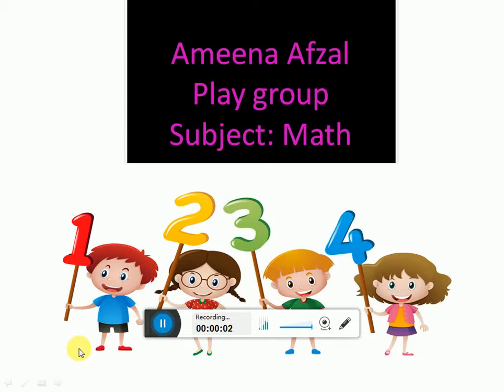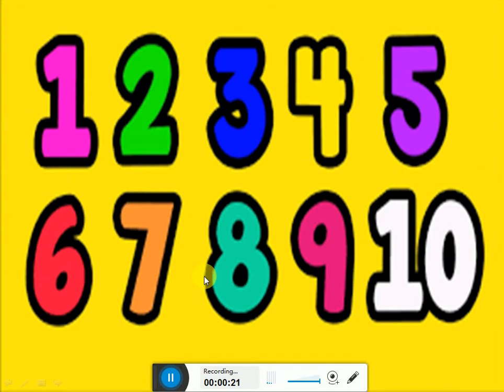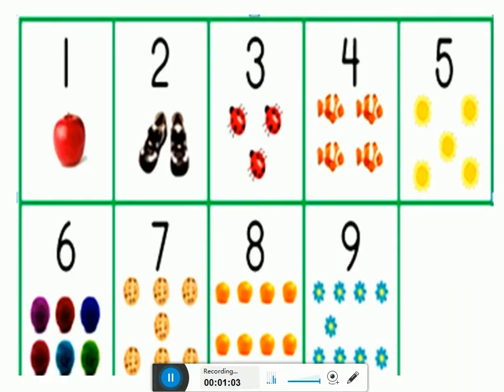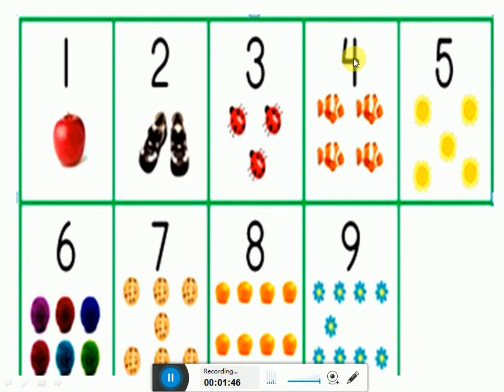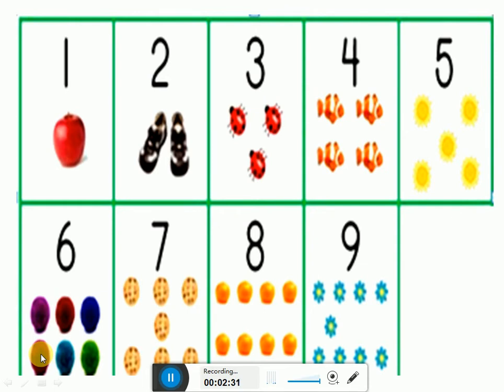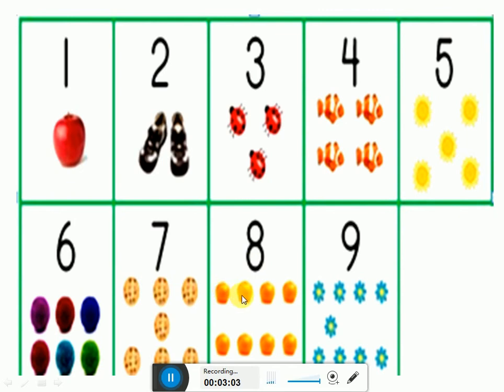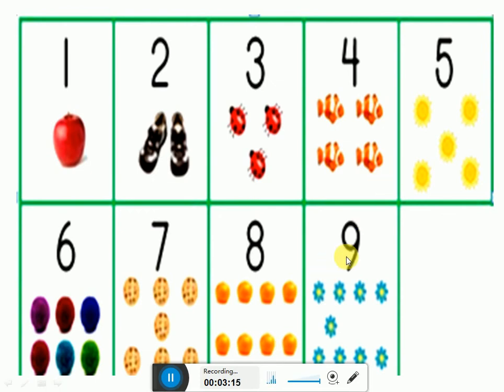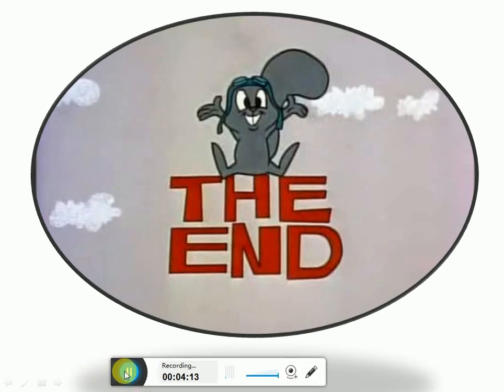Play Group Math Lecture # 18